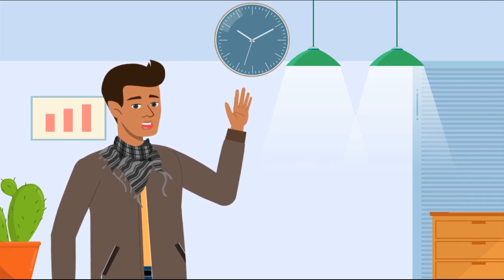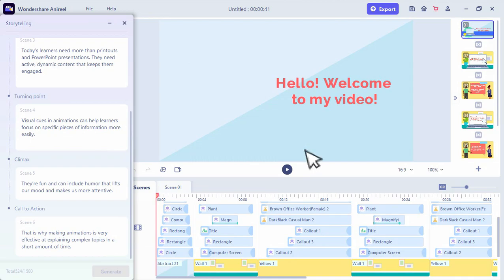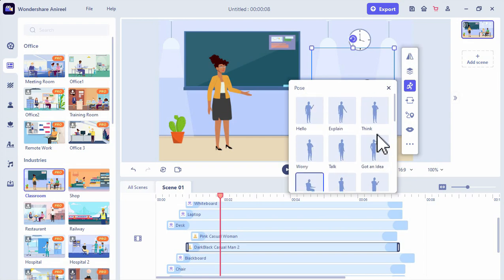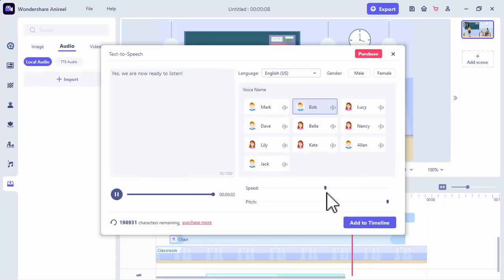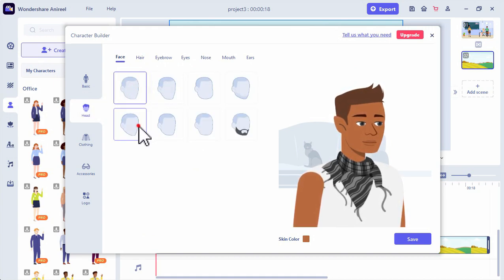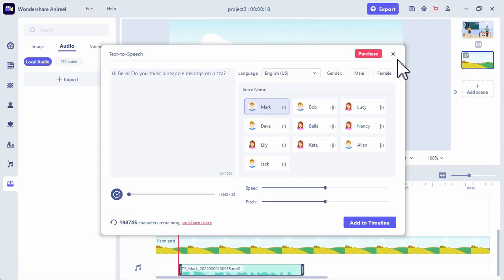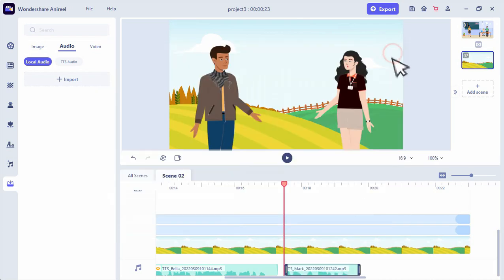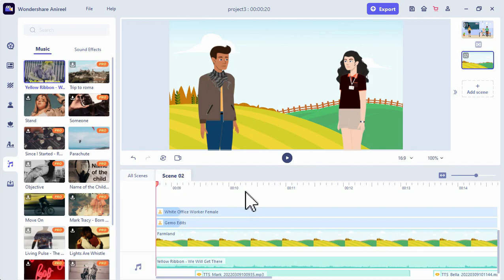How to Make Animated Explainer Videos to LEVEL UP your Next Presentation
Wondershare Anireel is an easy-to-use animated explainer videos editor, effortlessly makes animated videos for marketing, knowledge sharing, e-learning, and more with rich ready-to-use elements and scenes!

In this video, you will learn how to make animated explainer videos to help you level-up your next presentation.